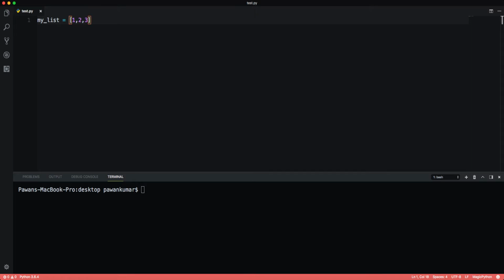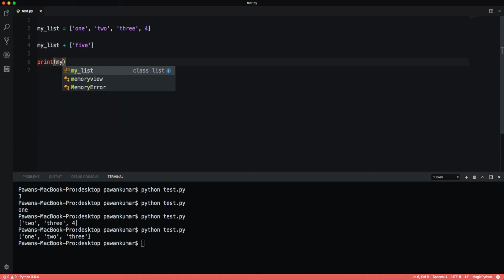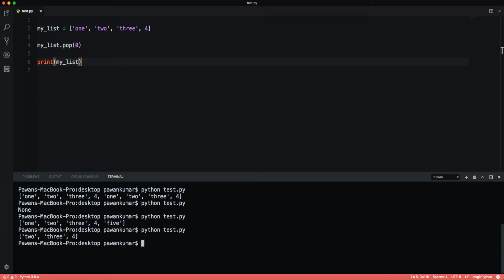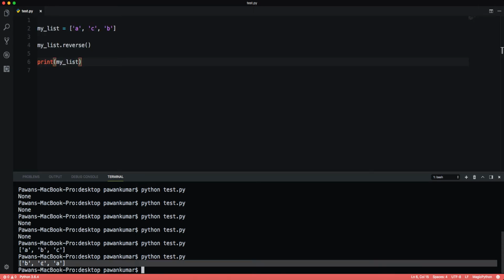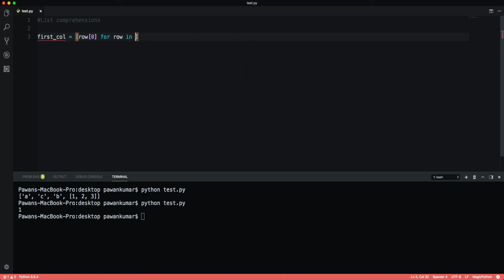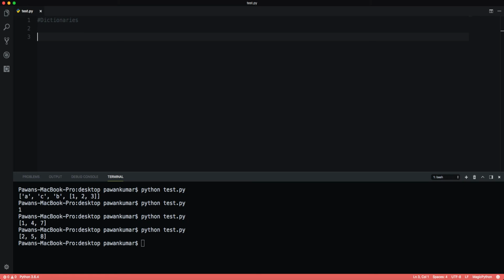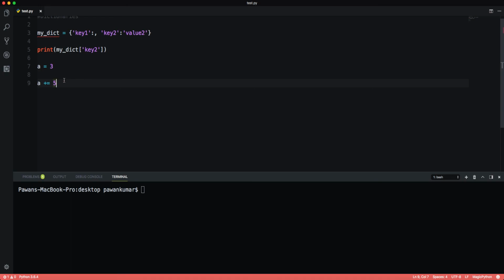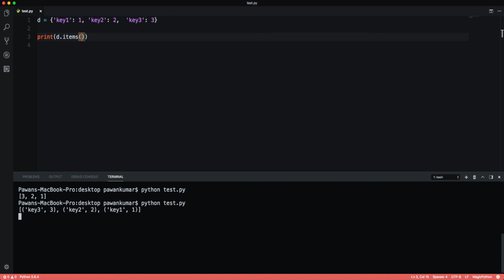Python Tutorials | Beginners | Basics | List & Dictionaries | 02 | Full Stack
Learn A-Z everything about Python, from the basics, to advanced topics.
Do you want to be able to create games, parse the web and much more?

Let's get started learning one of the most easiest coding languages out there right now. There's no need to fret if you haven't coded before. By the time you finish this course, you'll be a pro at Python!

Python is a great and friendly language to use and learn. It fun, and can be adapted to both small and large projects. Python will cut your development time greatly and overall, its much faster to write Python than other languages. This course will be a quick way to understand all the major concepts of Python programming. You'll be a whiz in no time.

This course is a one-stop-shop for everything you'll need to know to get started with Python, along with a few incentives. We'll begin with the basics of Python, learning about strings, variables, and getting to know the data types. We'll soon move on to the loops and conditions in Python. Once we're done with that, we'll learn about functions and modules used in Python. After that we'll start to crawl the web for data like Stocks, and last but not least create some epic games in Python, using advanced code.

njoy the  full stack web developer course .

What it will cover ?

Frontend :

HTML5
CSS3
Javascript
jQuery
Bootstrap 3 and 4

Backend:

Python
Django Basics
Django Templates
Django Forms
Django Admin Customization
ORM
Class Based Views
REST APIs
User Authentication